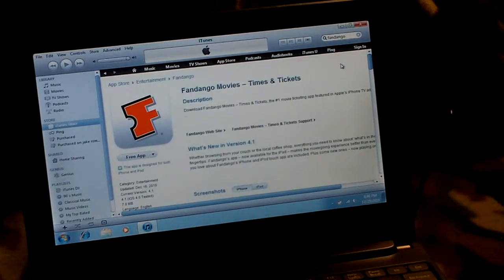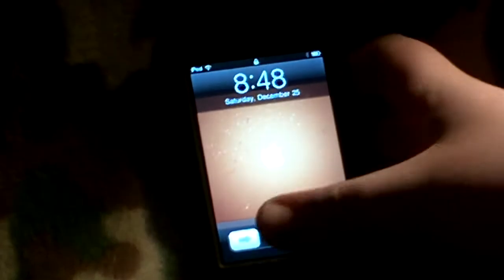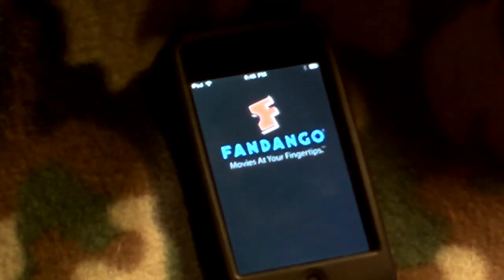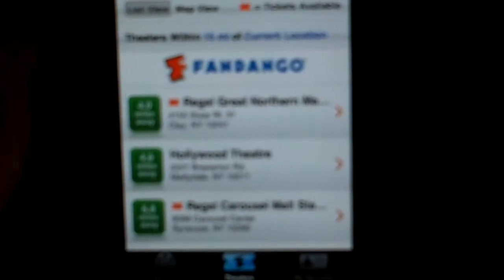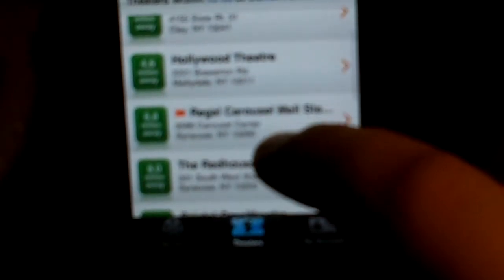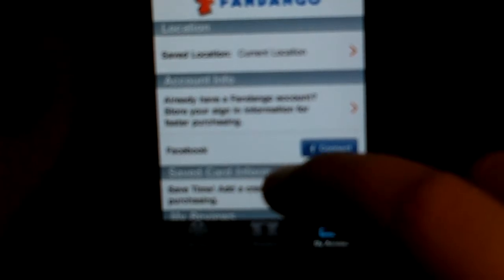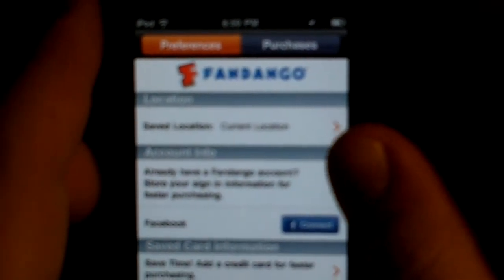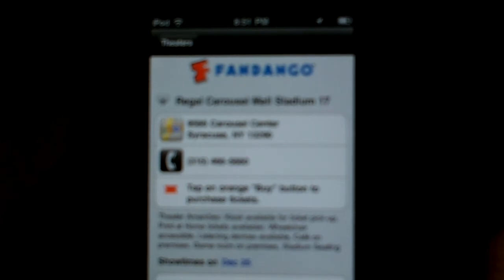Fandango Movies App review